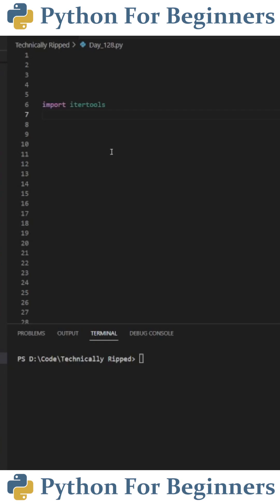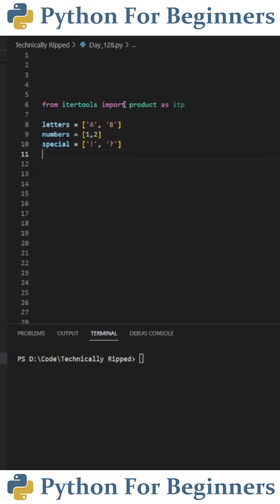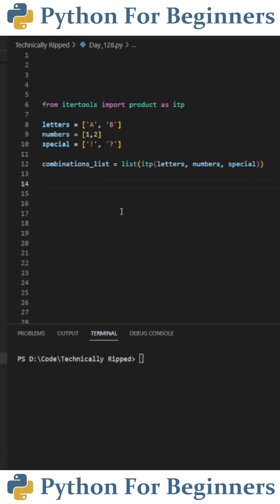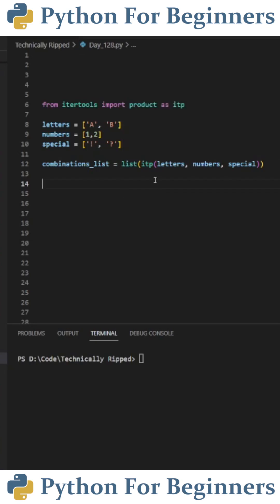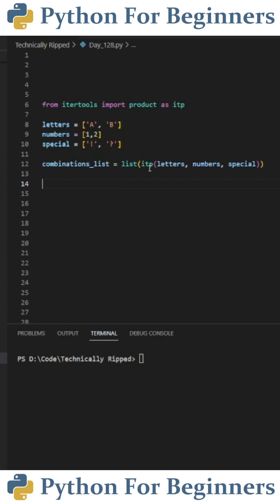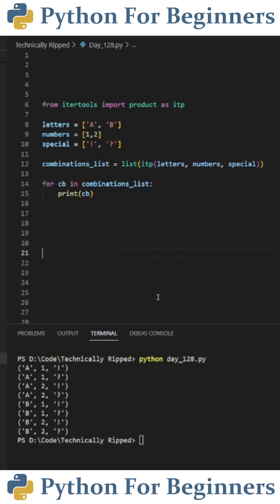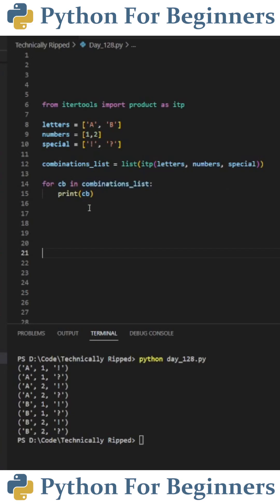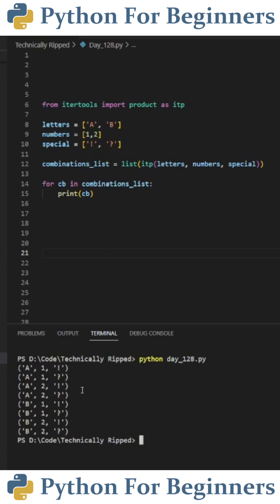Combinations In Python | Python Tutorial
In this video I show you how to create a list of unique combinations when joining multiple lists in Python